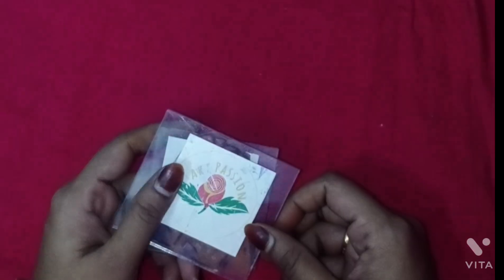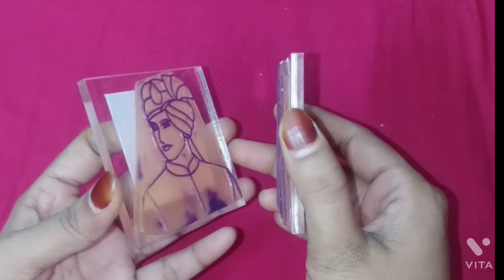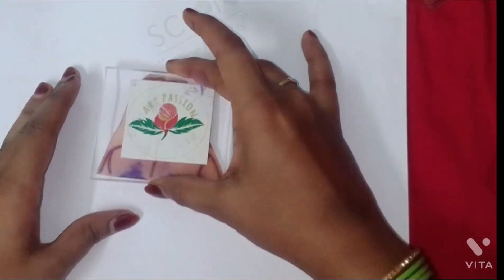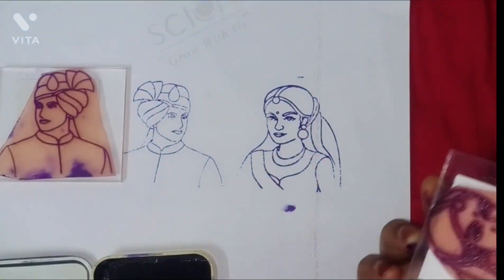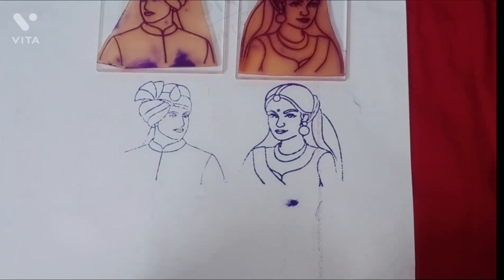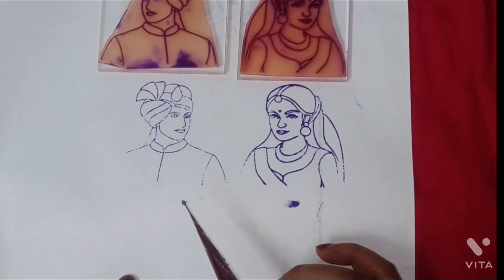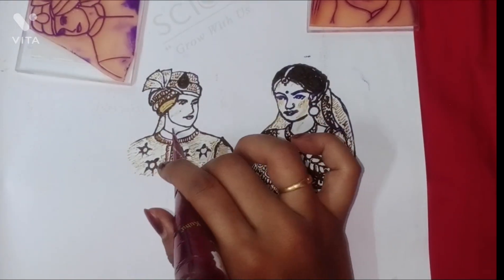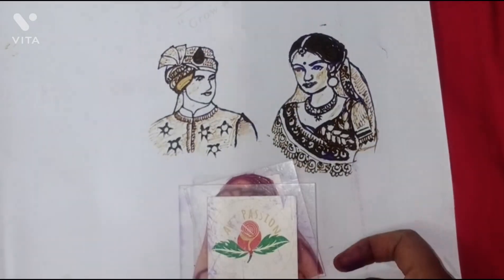"Mehndi Masterclass: Essential Tool Kit for Stunning Bride & Groom Designs!"🤩Art passionmahendi tool